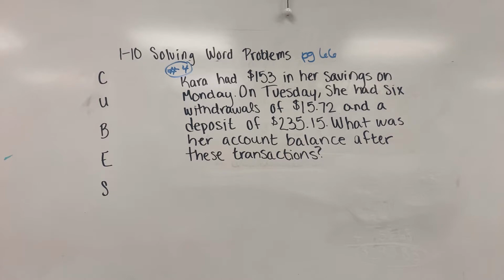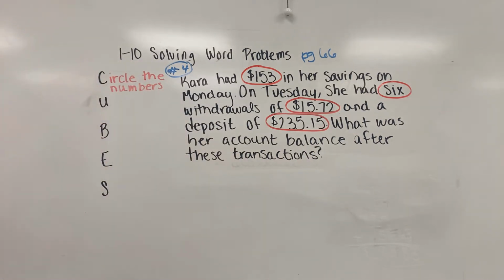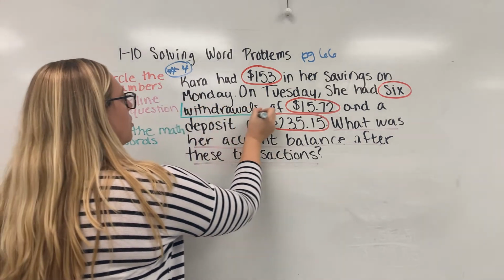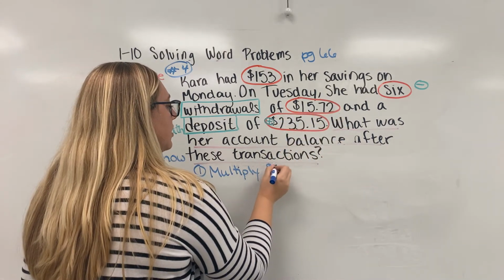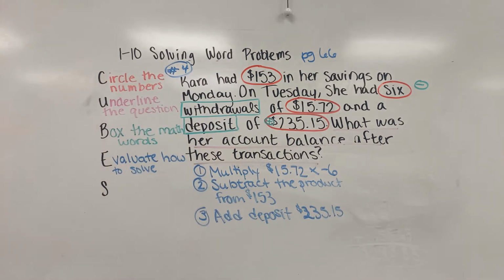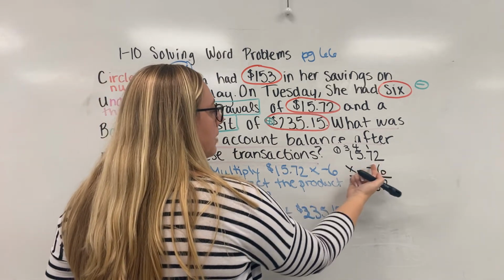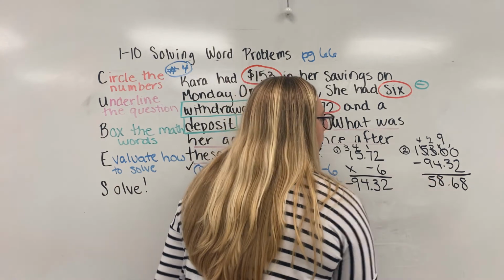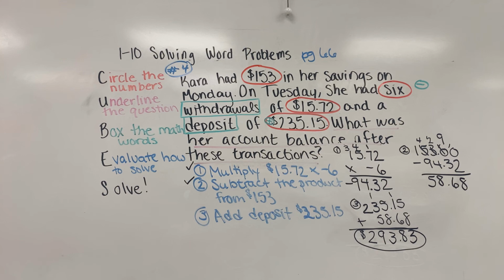1-10 Notes: Solving Word Problems